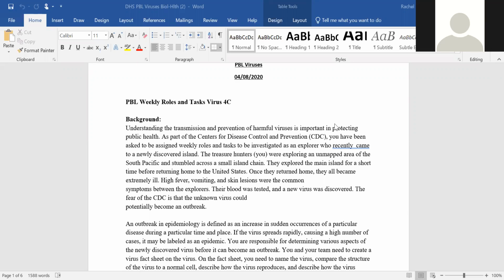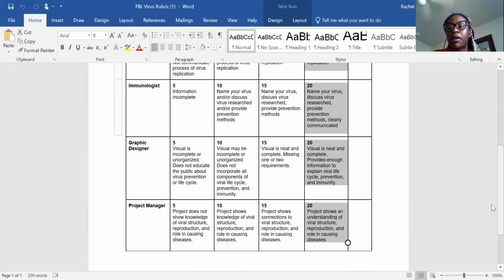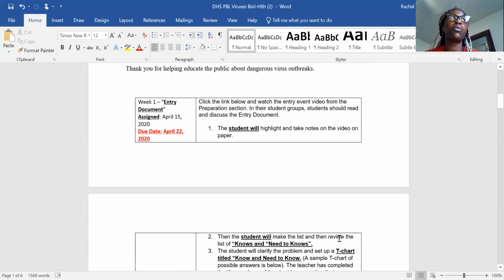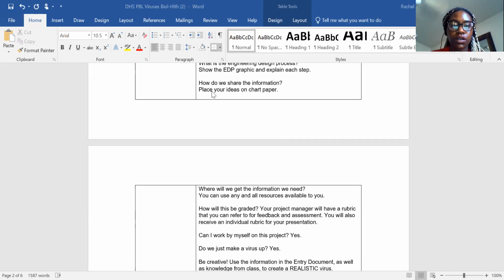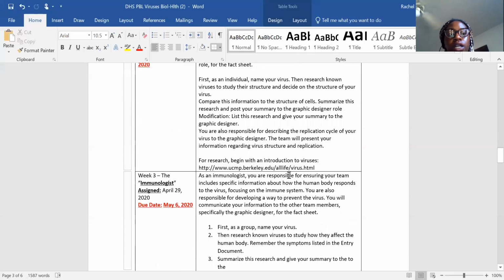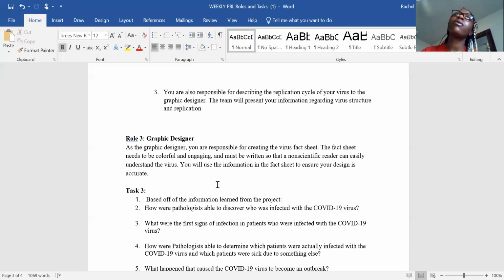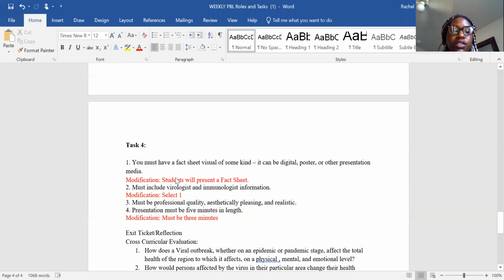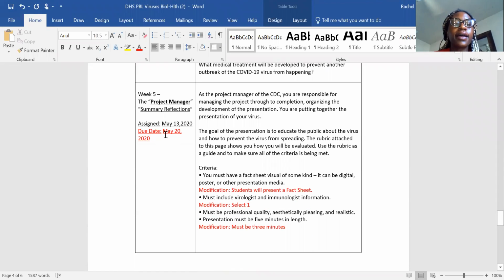9th Grade Biology PA